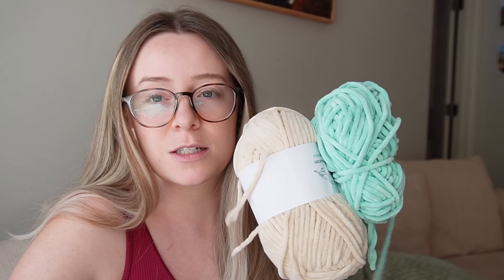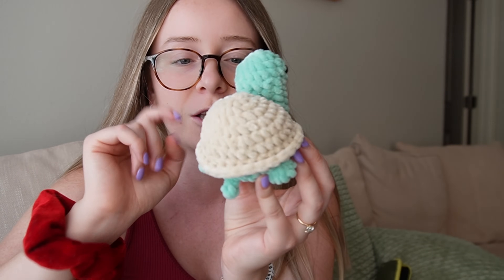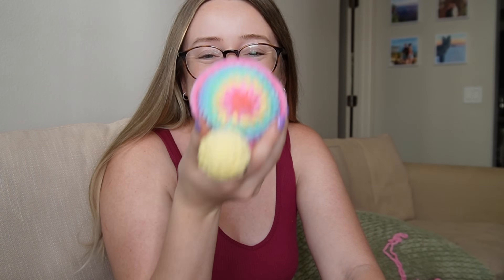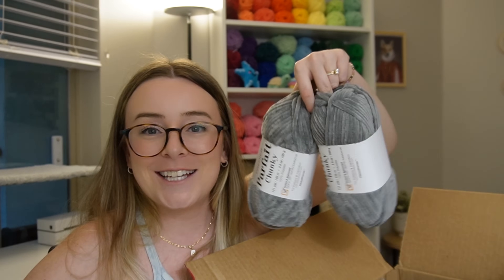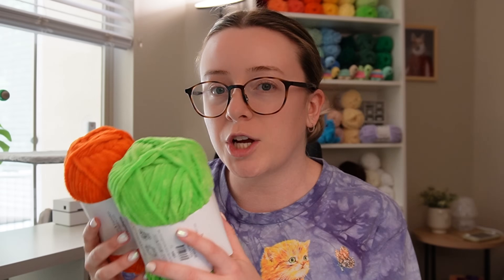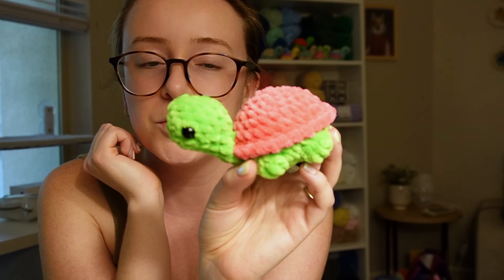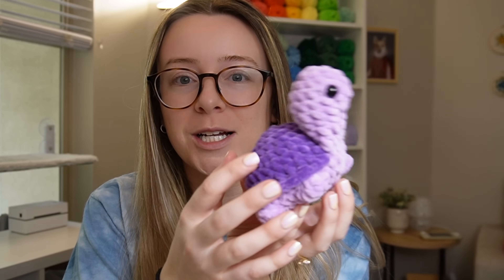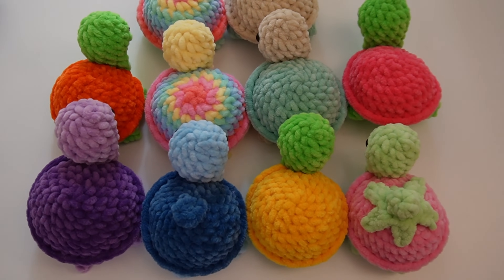How many turtles can I crochet in 1 week?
Turtle Crochet Pattern
Shell modification pack

Amazon Storefront

How I film/edit:
My Camera

Crochet friend count: 30,400